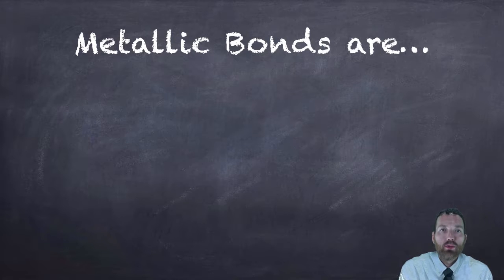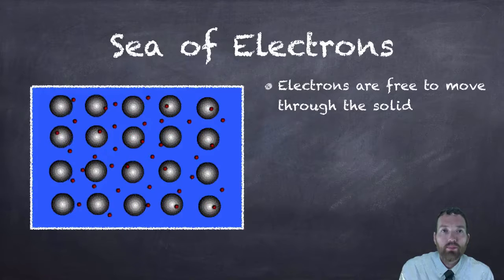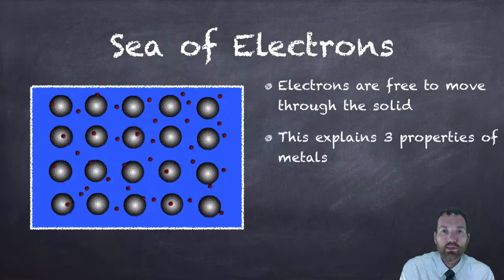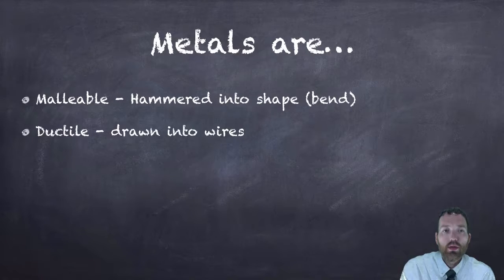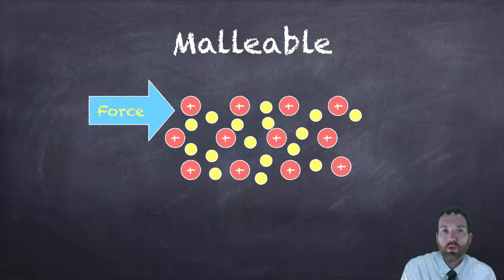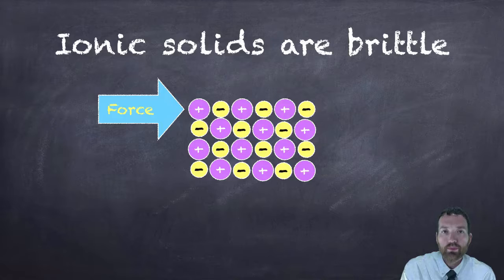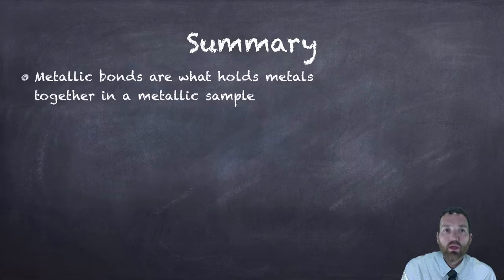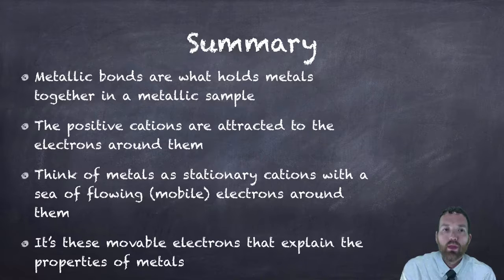7.3 Bonding in Metals